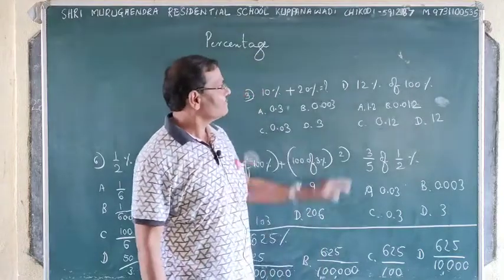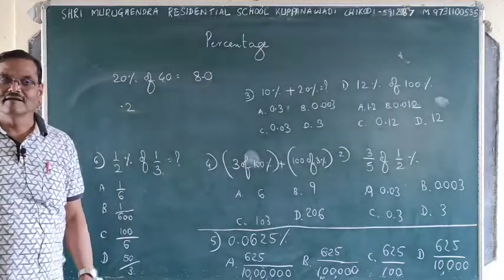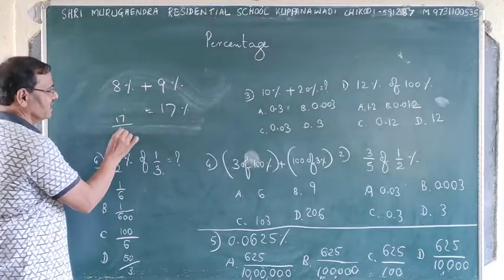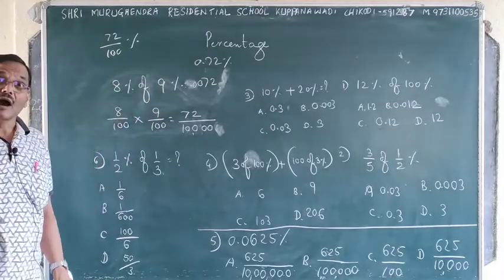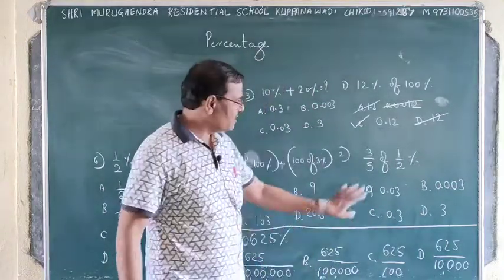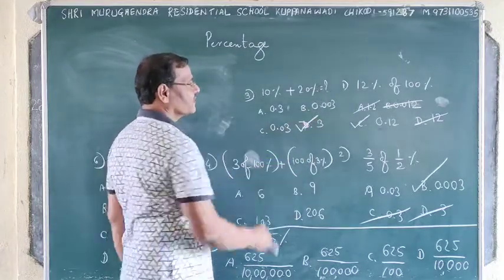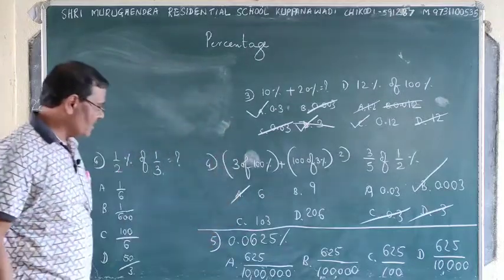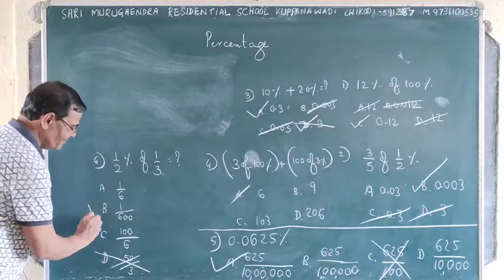Percentage : Solving problems without pen & paper (English medium)